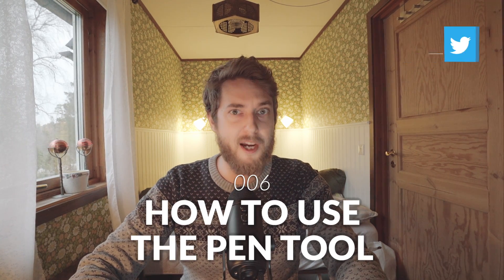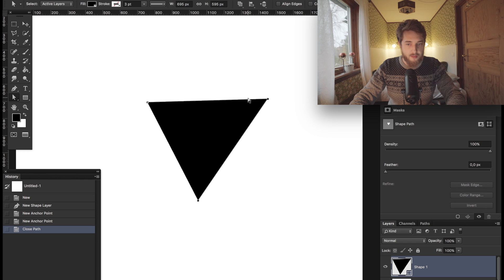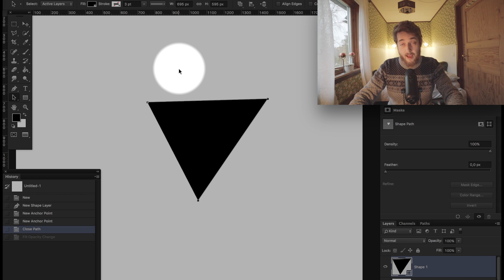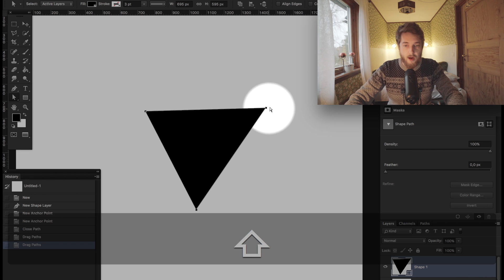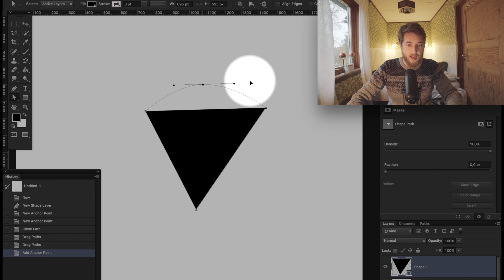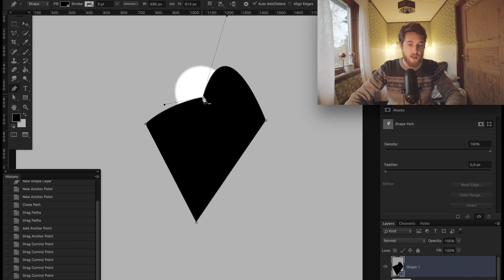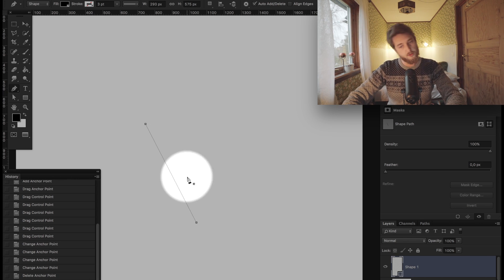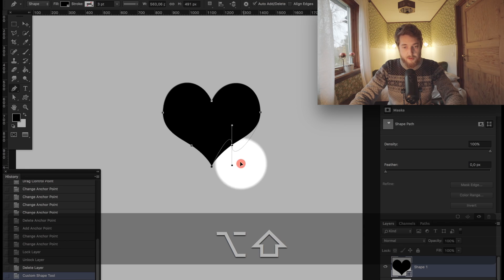How to Use the Pen Tool in Photoshop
Photoshop tip 006: In this video I'll go over the basics of using the vector pen tool and its sibling tools, direct and shape selectional tools. How to edit nodes and shapes and how to manipulate handles.